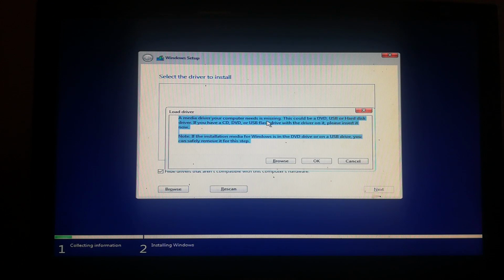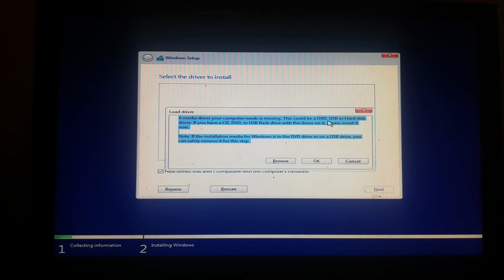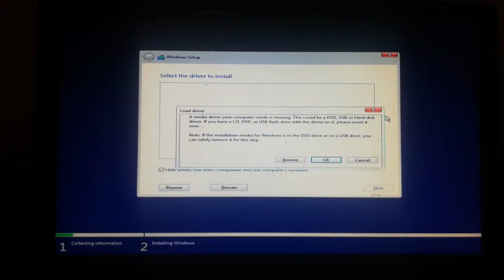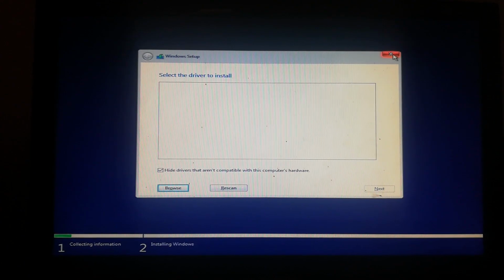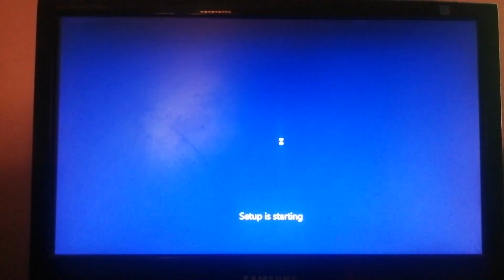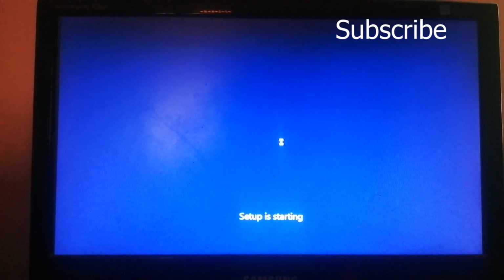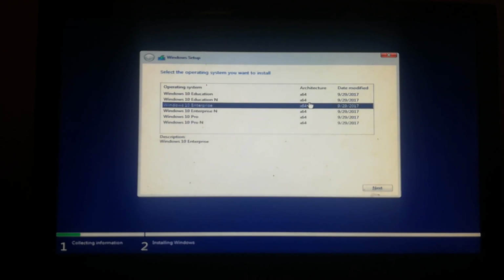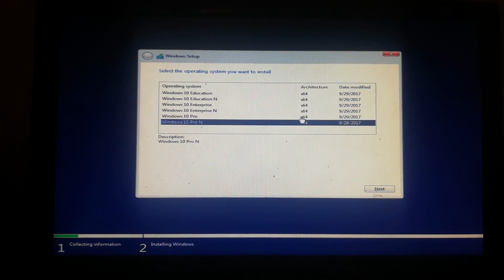A media driver your computer needs is missing / CD/DVD device driver is missing || 2020 Fixed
||Fixed||
A media driver your computer needs is missing" or "A required CD/DVD drive device driver is missing" error message when you install Windows

Jay Nepal/\